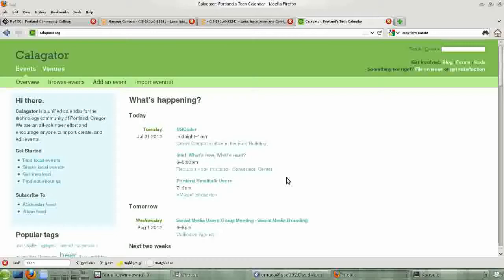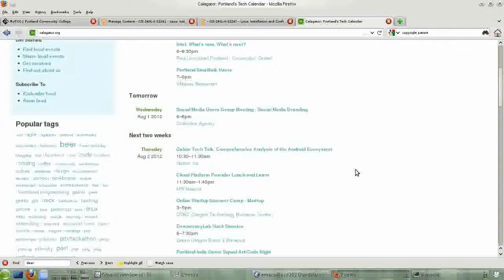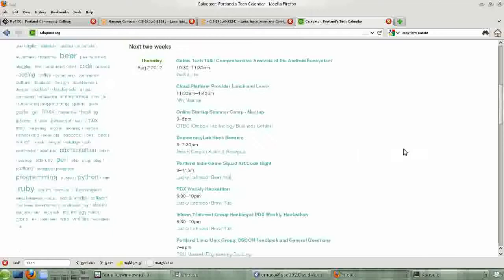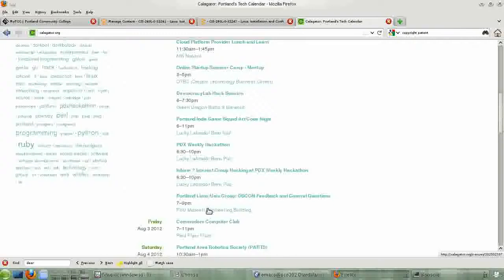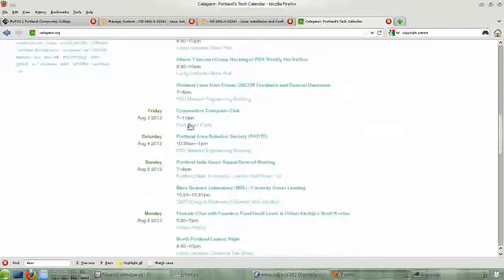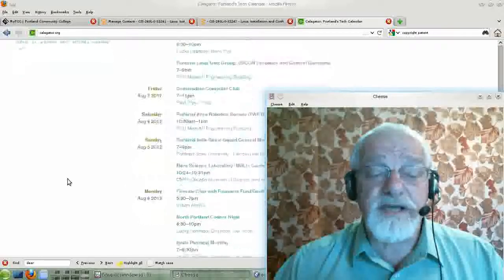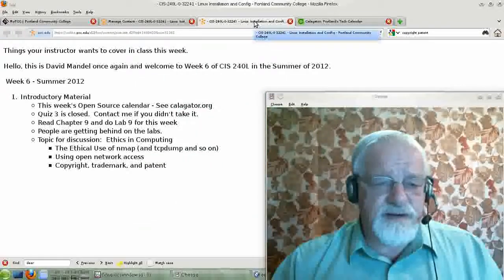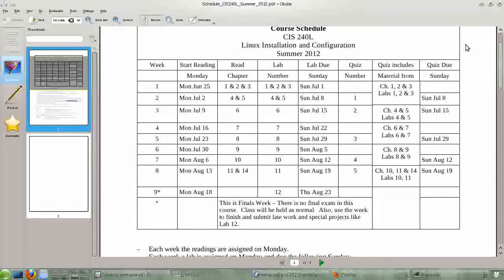CIS240L Week06 part1 Summer 2012 ver1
What is expected from you in week 6 of David Mandel's CIS 240L
course (Linux Configuration and Installation) given at Portland Community
College in the Summer of 2012. Also, a brief discussion of ethics in computing
and in the life of a Unix system administrator.  Part 1/1.